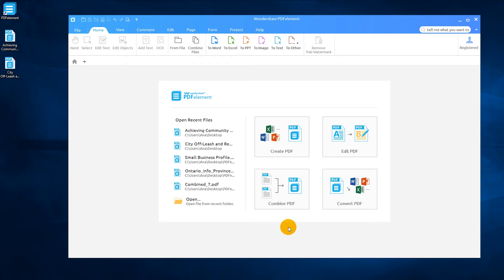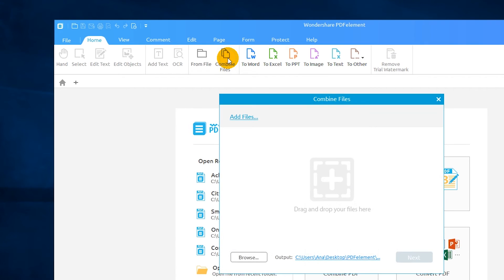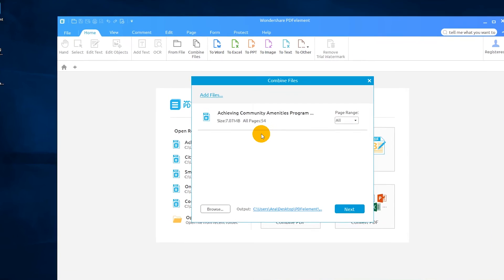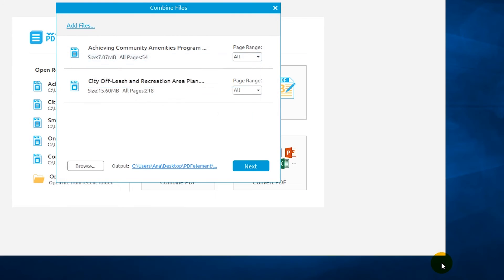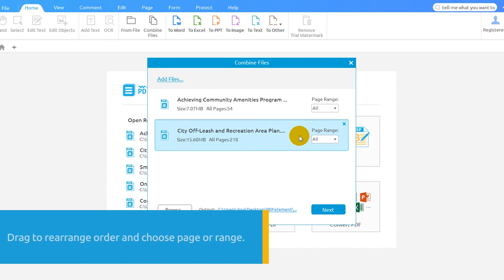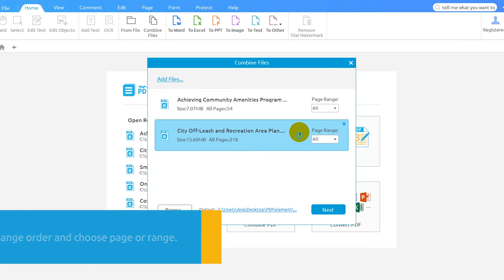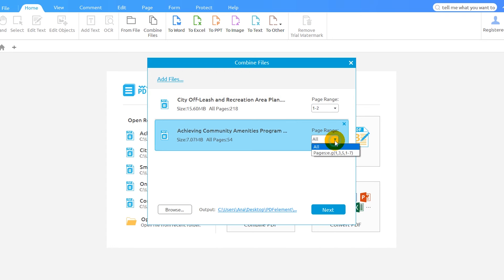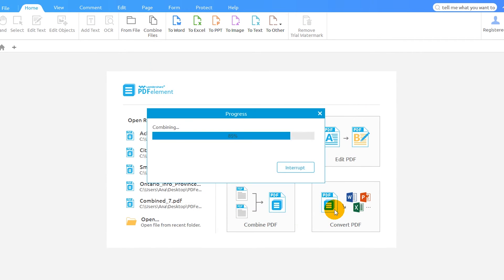How to Combine Multiple PDFs into One